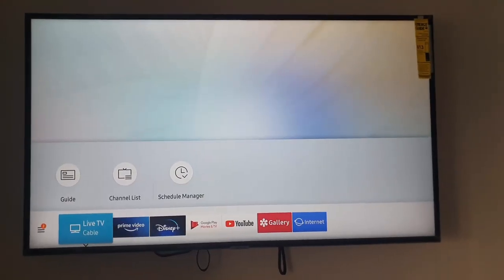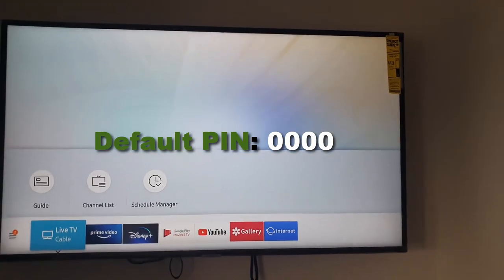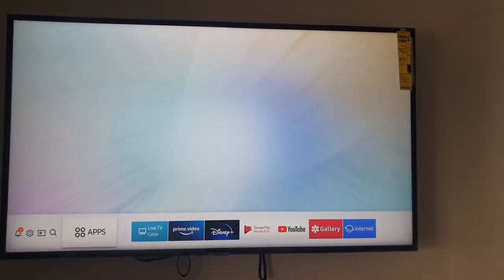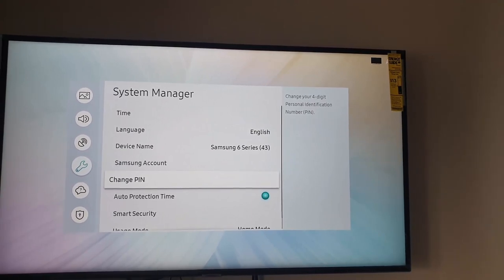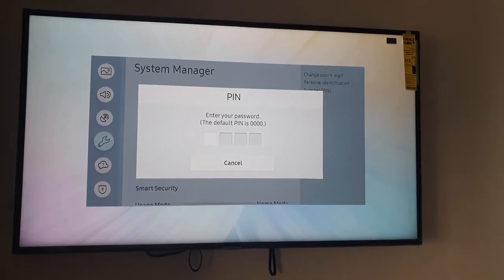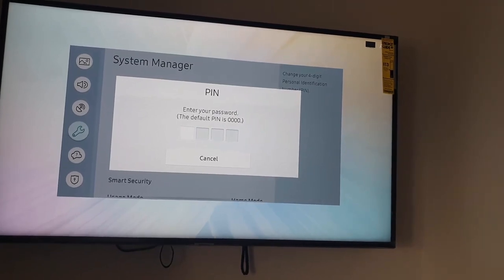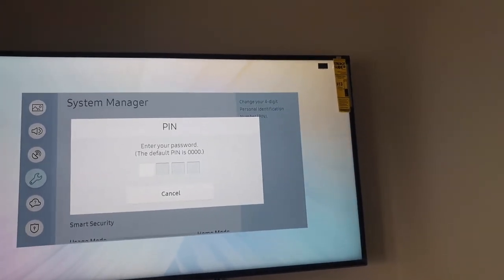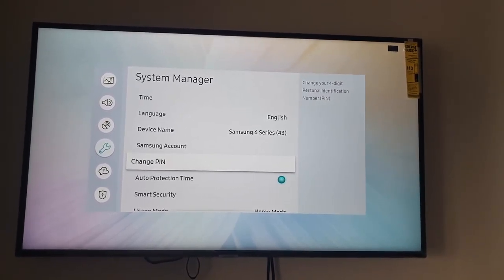How to Change Security PIN on Samsung Smart TV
This is How to Change Security PIN on Samsung Smart TV to anything you like. See whats the default and how to go about changing to a new one.